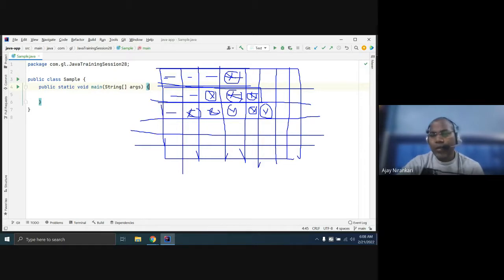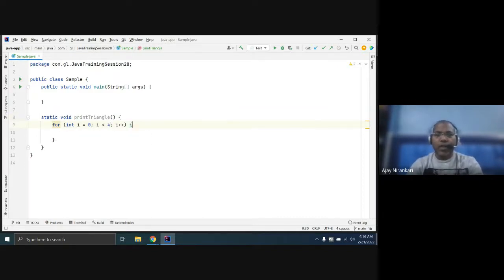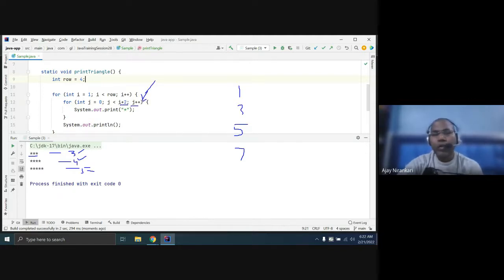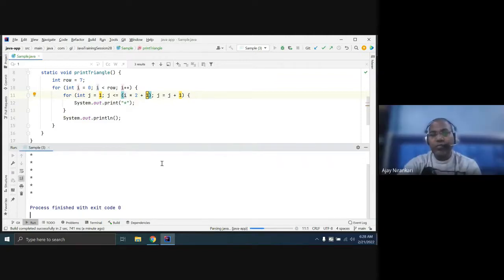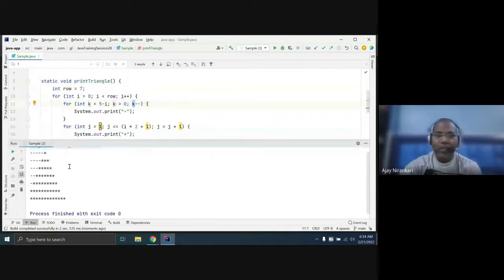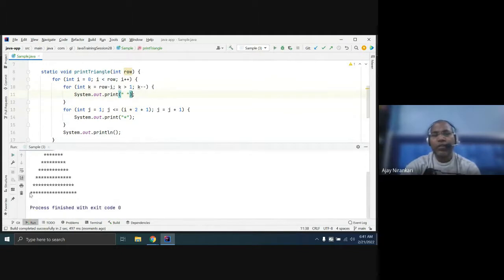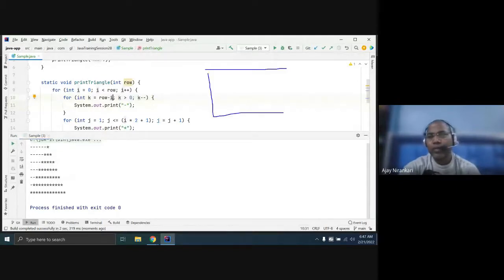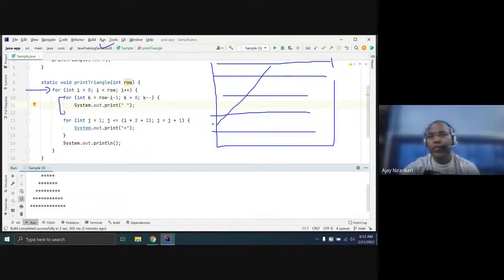Java Training Session 28 Java Basic Coding–for loop Display Triangle Shape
Java Basic Coding –
 - for loop
- nested for loop
- Display Triangle Shape

Knowledge Sharing
Knowledge
Sharing
KnowledgeSharing
KnowledgeSharingG